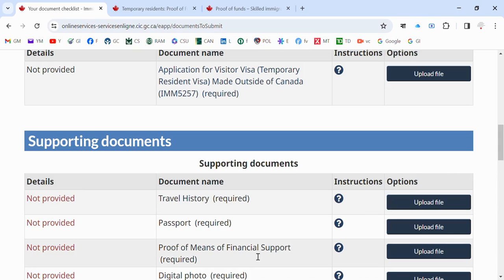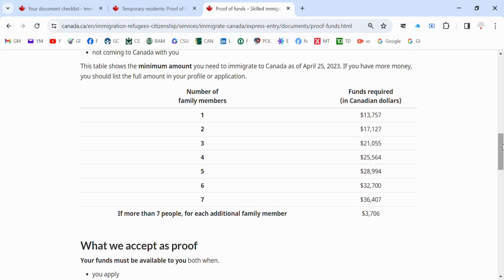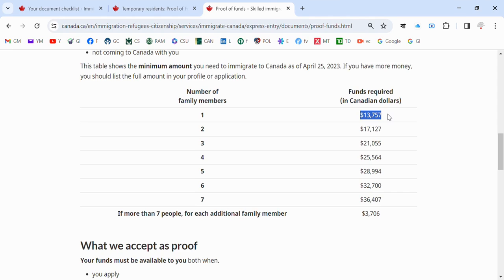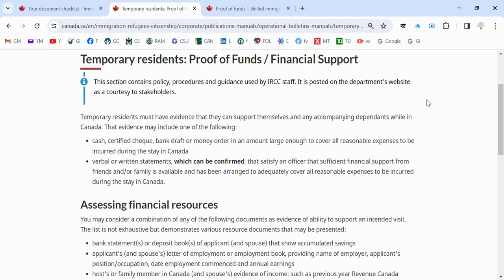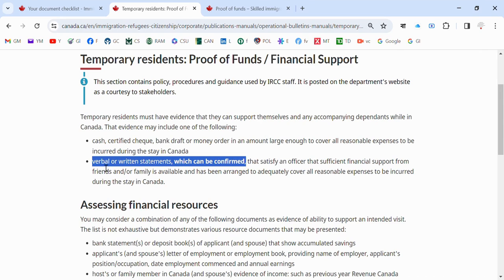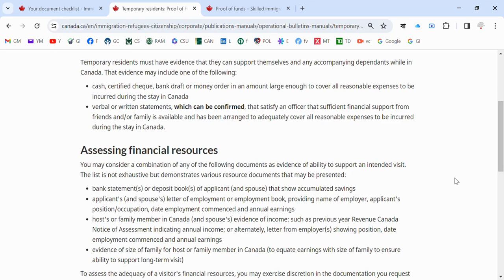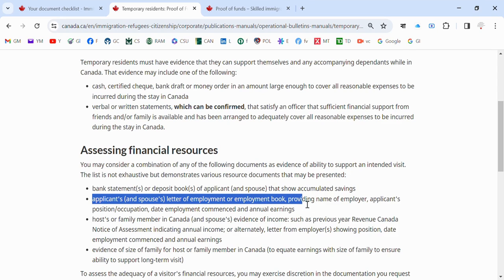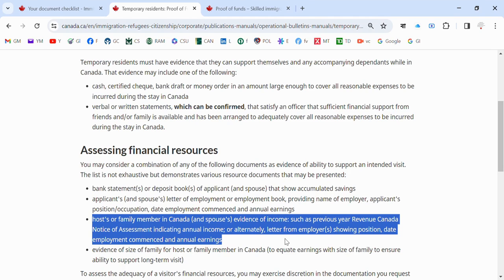Proof of Funds for Canada Visit Visa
Proof of Funds for Canada Visit Visa is a crucial document for visa approval. this video we gave a great overview of how to submit this document.